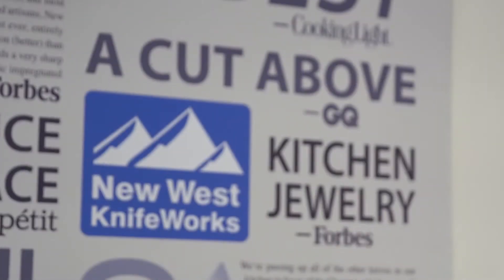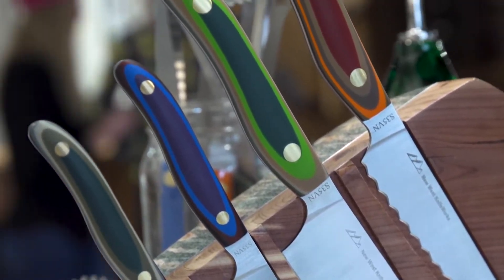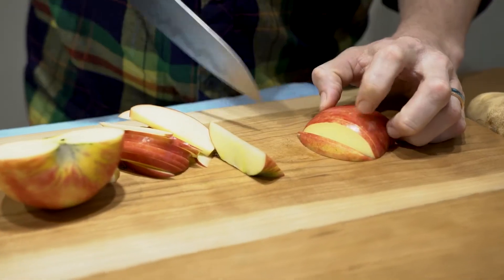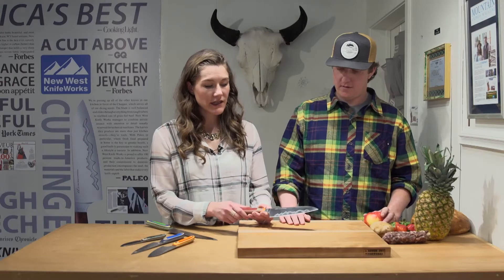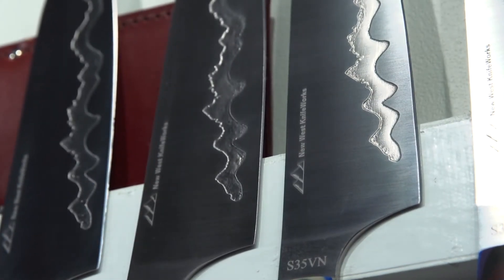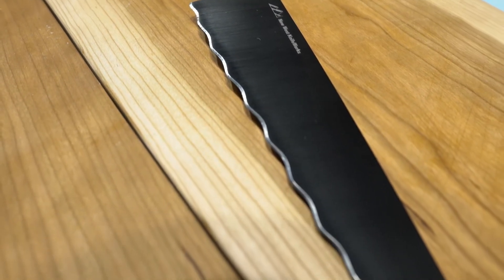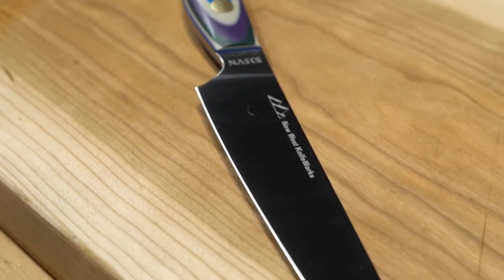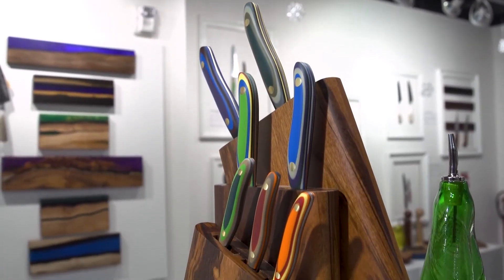New West KnifeWorks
What goes into the crafting of every carefully made knife from New West KnifeWorks? Find out now!